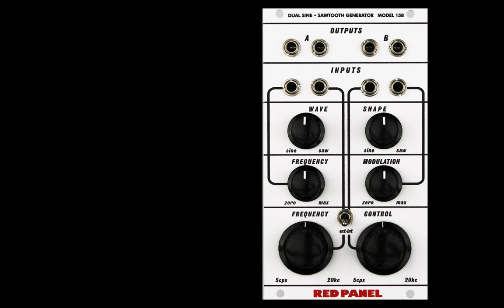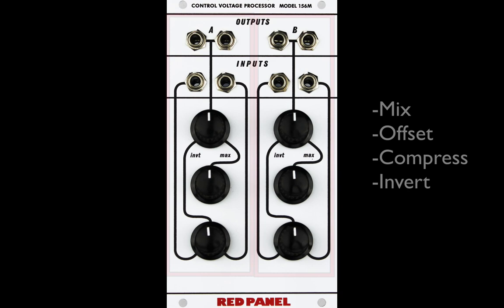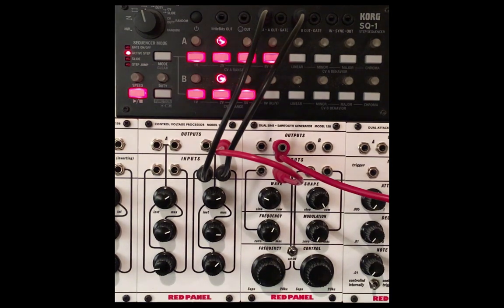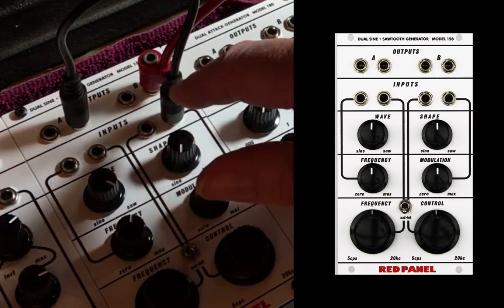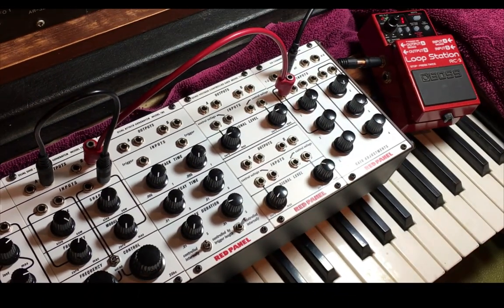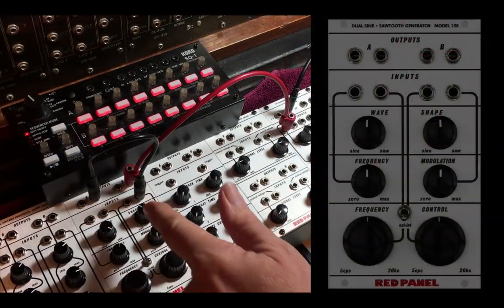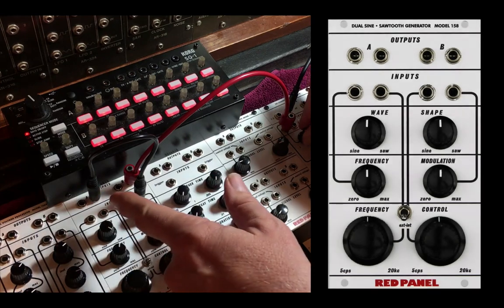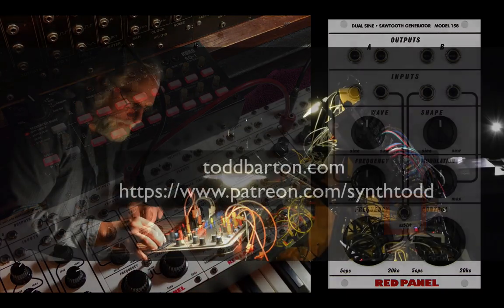Part 2 RP 158 Internal mode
Part 2 of my look into the Red Panel by Buchla 158 Sine-Sawtooth Generator with a brief gander at the 156 Voltage Processor which is essential to any 100 system and especially to the 158.